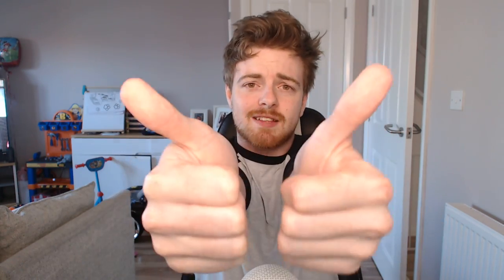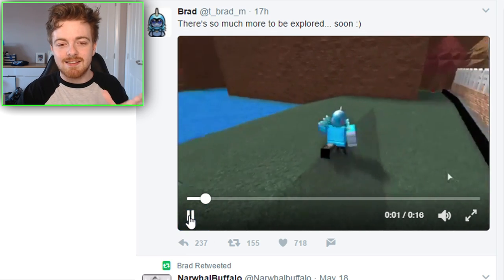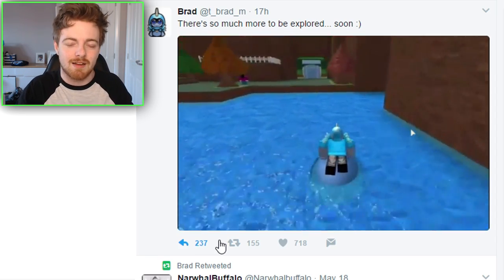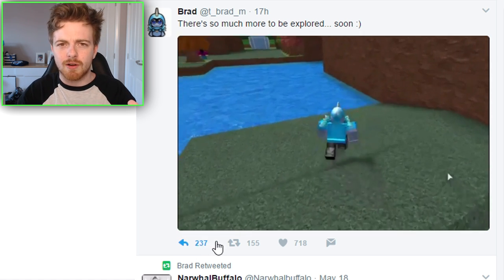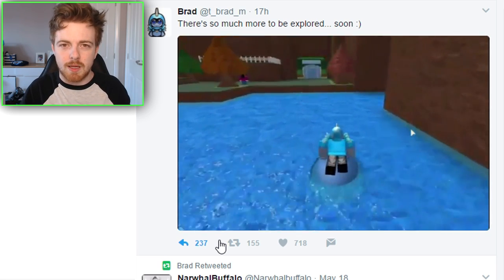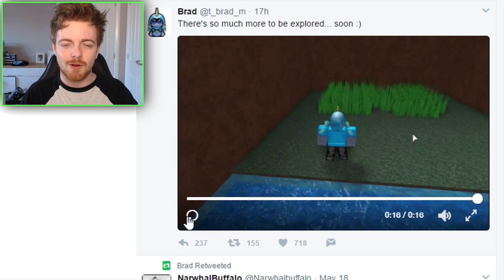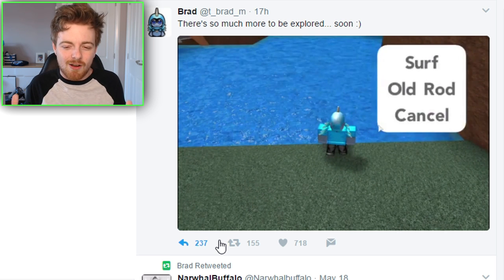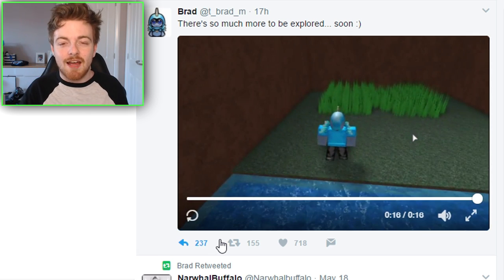FIRST LOOK AT HM SURF - Pokemon Brick Bronze